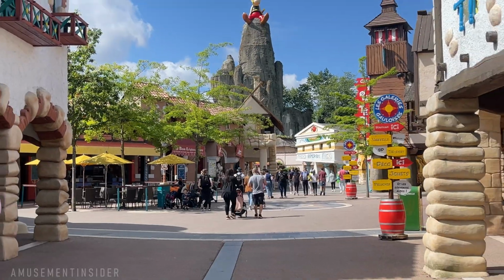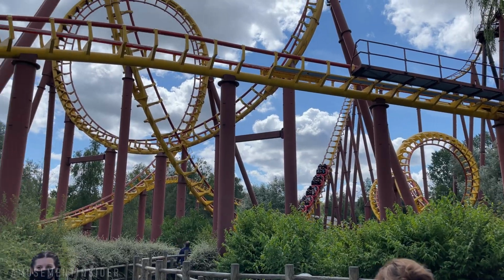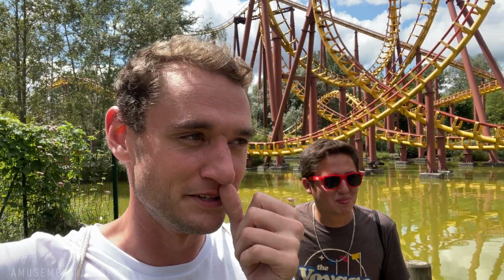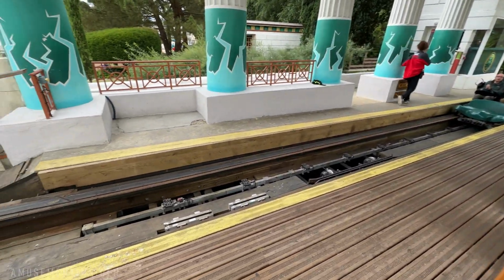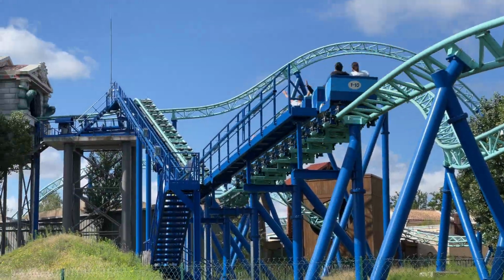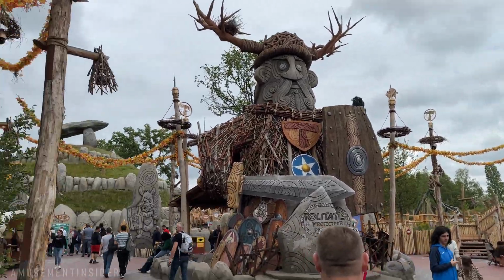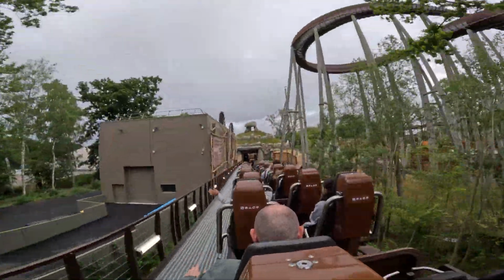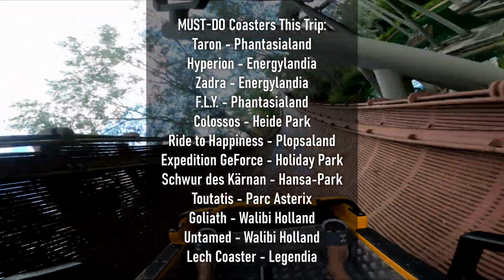PARC ASTERIX Review & The Best Intamin Multi-Launch: TOUTATIS!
Park Asterix, located just outside Paris, France, is an amusement park with a large collection of rides, roller coasters, and shows. The theme park recently opened Toutatis, widely considered one of the best roller coasters in the World.

Come with us around Parc Asterix and learn about the rides through reviews, plus tips on what not to miss inside the park. Parc Asterix also has many shows that are worth seeing, all of medium to high quality.

0:00 Park Overview
0:33 OzIris Review
1:38 Goudurix Review
2:49 Floating Bar
3:13 Tonnerre 2 Zeus
4:00 Other Rides
5:10 Toutatis Review
7:01 Bobsled "Trace Du Hourra"
7:25 Final Tips & Next Trip